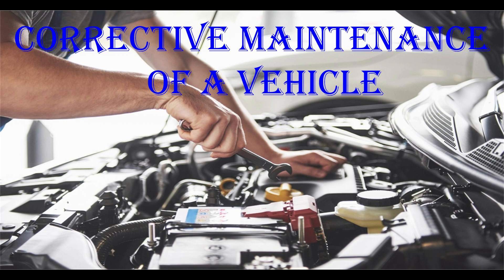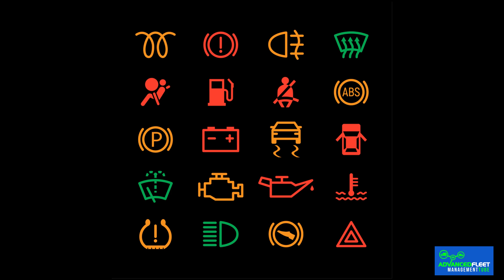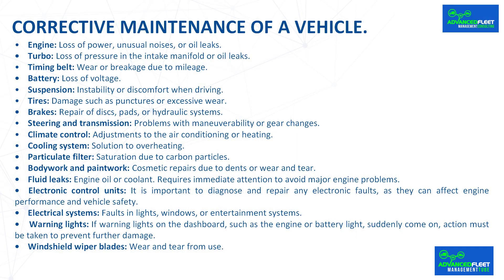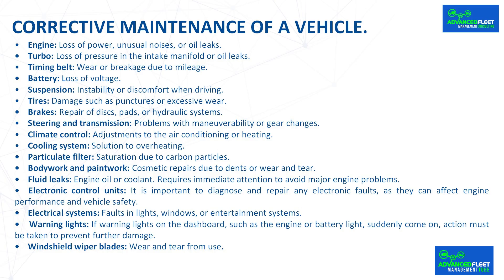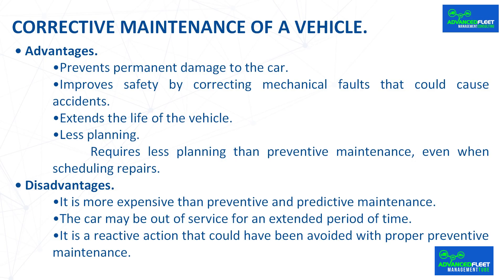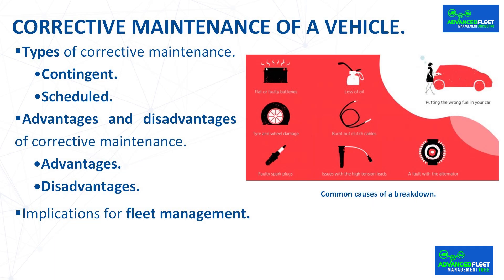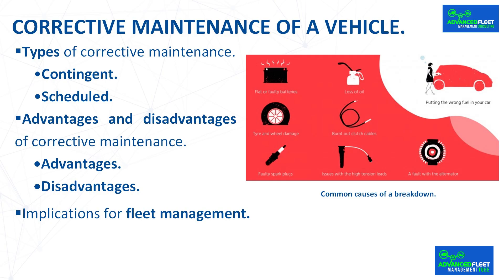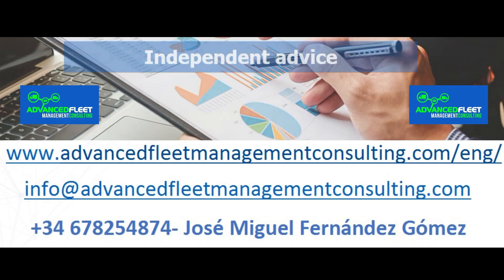Corrective maintenance of a vehicle.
Introduction.

 The class develops what corrective maintenance of a vehicle is and what it is used for, as well as its implications for fleet management.

The importance of corrective maintenance.

 Corrective maintenance is essential for keeping the vehicle in optimal working condition. Although it may involve higher costs, doing it right ensures that your vehicle remains safe and efficient.

 Acting in a timely manner is essential to prevent further damage and ensure safe driving. Remember that your fleet vehicle is an investment, and addressing its mechanical needs not only keeps it operational but also improves safety.

 Corrective maintenance is not an option, but an obligation to preserve your vehicle. Recognizing the signs of failure and addressing them promptly will make the difference between a vehicle in good condition and one that can cause you problems.

 Caring for your car is essential to ensure its performance and extend its useful life. When a vehicle has a malfunction that affects its performance or puts it out of service, corrective maintenance comes into play. This type of intervention is aimed at repairing existing faults and returning the car to an operational state.

 Although it can be more expensive than other strategies, such as preventive and predictive maintenance, corrective maintenance is essential when a fault occurs.

What is corrective maintenance?.

 Corrective maintenance consists of repairing a vehicle to fix faults or breakdowns that have already occurred. Its main objective is to restore the vehicle's operation and prevent further damage.

 These repairs usually require a significant investment in spare parts and specialized labor, especially if the breakdown affects key components such as the engine, suspension, or brake system.

Differences between corrective and preventive maintenance.

     Although both seek to keep the vehicle in good condition, their approach is different.

 Preventive maintenance.

    This is carried out on a scheduled basis to prevent breakdowns.

 Corrective maintenance.

Bibliography.